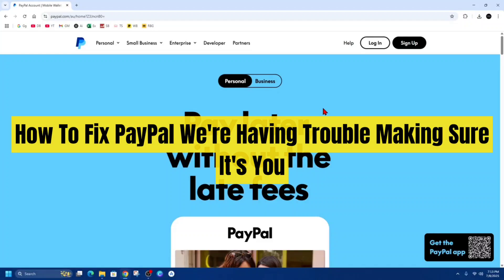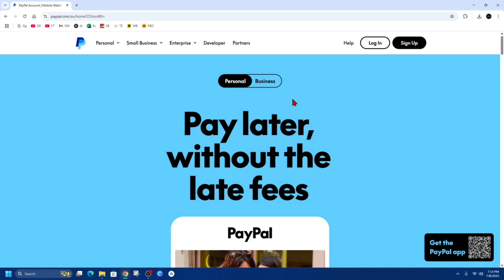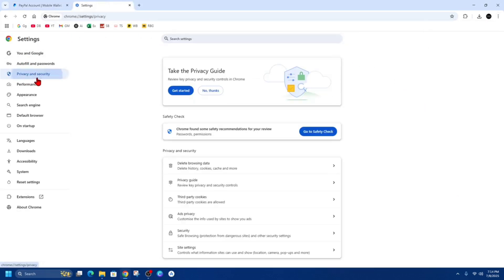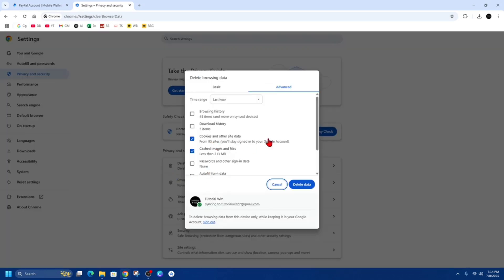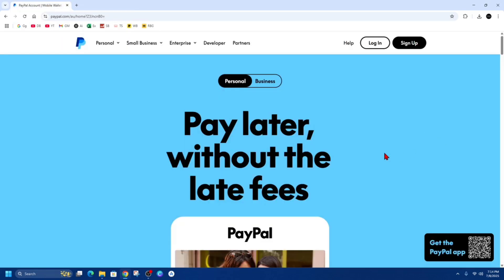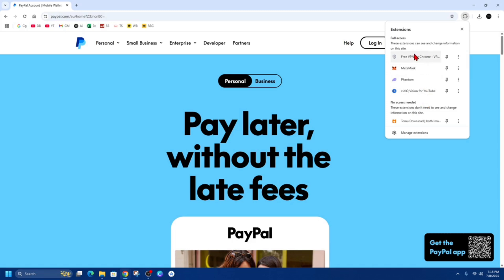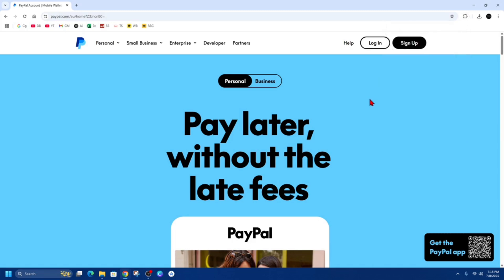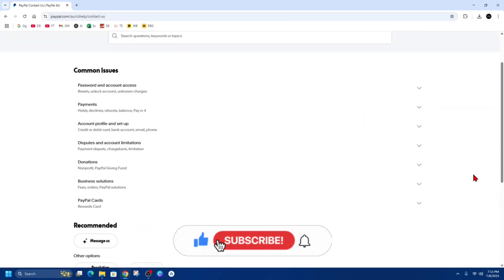How To Fix PayPal We're Having Trouble Making Sure It's You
Getting the "We're having trouble making sure it's you" error on PayPal? In this video, I’ll show you how to fix this frustrating verification issue step-by-step so you can access your account again without delays. From checking your login methods to updating your security settings, this guide covers all the proven solutions. Watch now and get back into your PayPal account with ease!